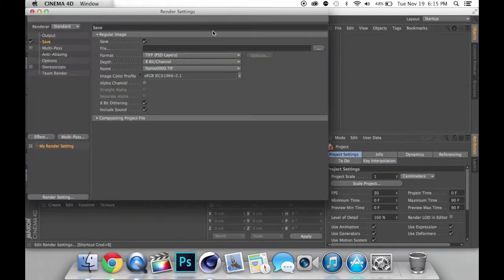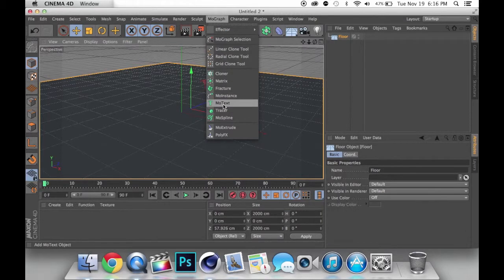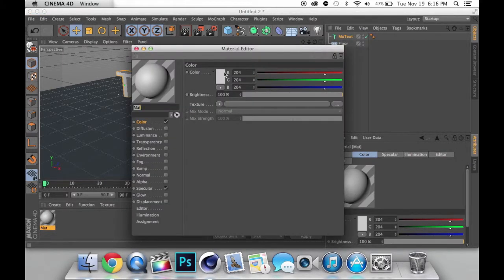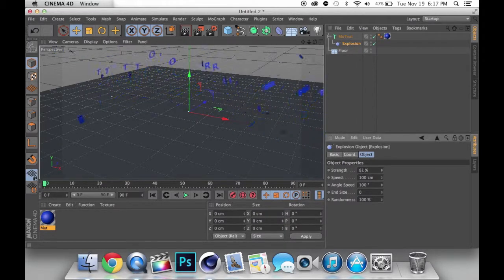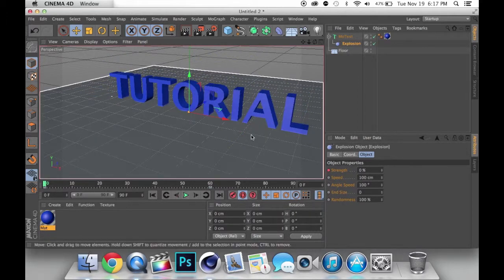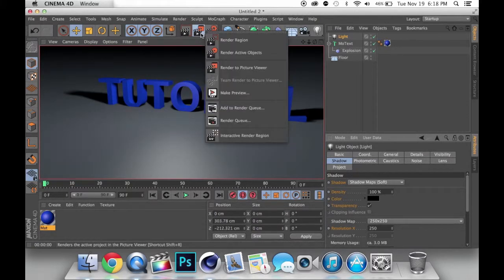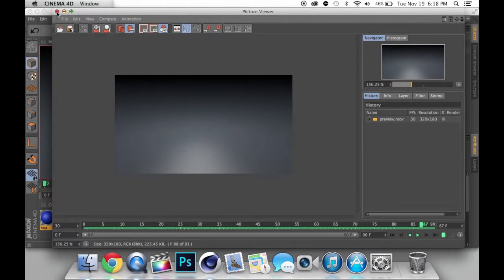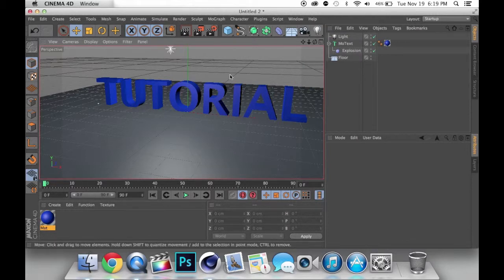CInema 4D R15 - Exploding Text Tutorial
Today I bring you guys a tutorial on making text explode using CInema 4D. This requires no kind of extensions or plugins, this is with preloaded tools.